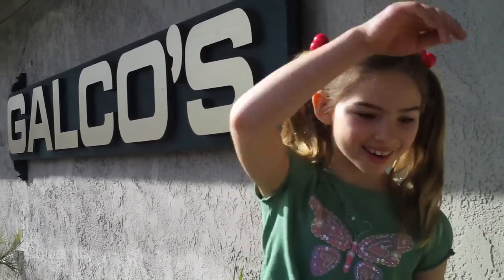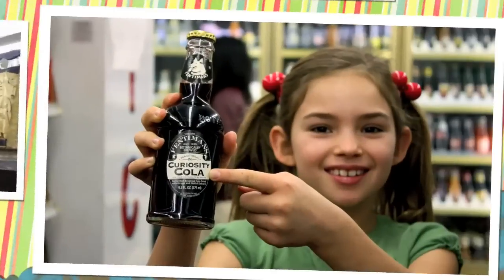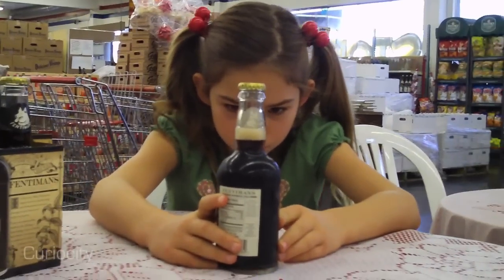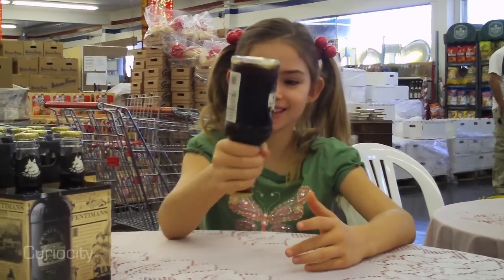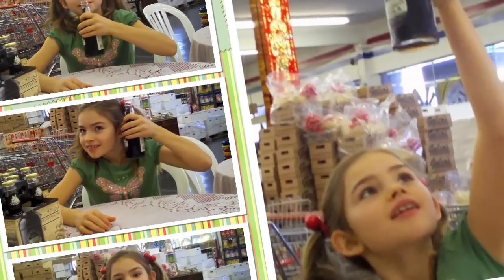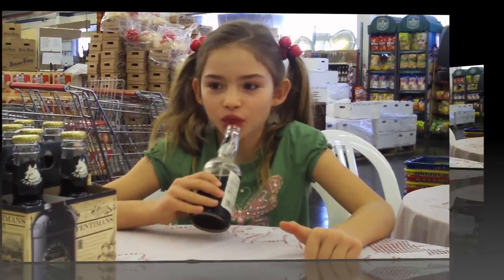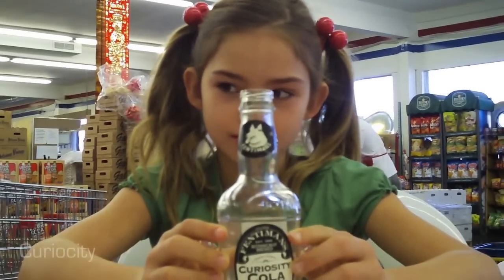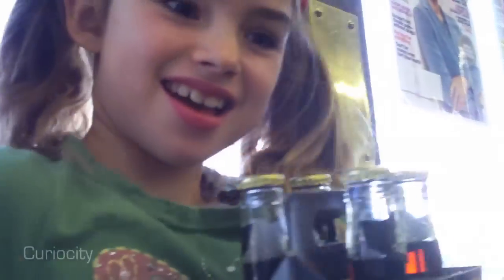Curiocity Gets Curious About Curiosity Cola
KidHost Chloe Brill takes Curiocity back to Galco's to try Curiosity Cola, a Fentimans soda.

Curiocity is ready to create advertising through a consumer lens for companies worth being curious about. Curious about what Curiocity can do for you?